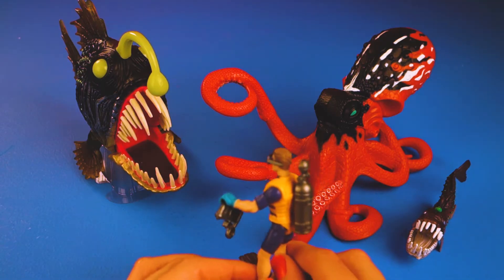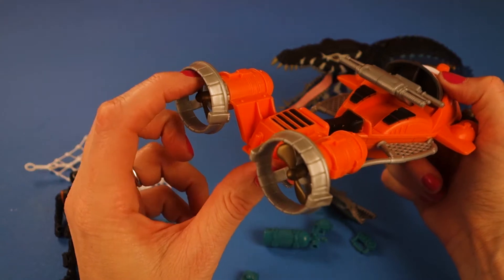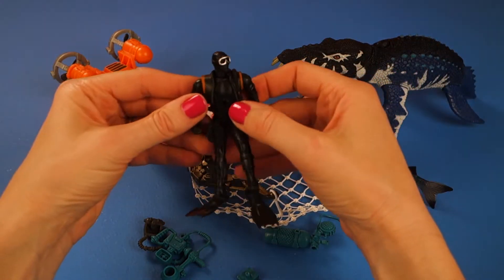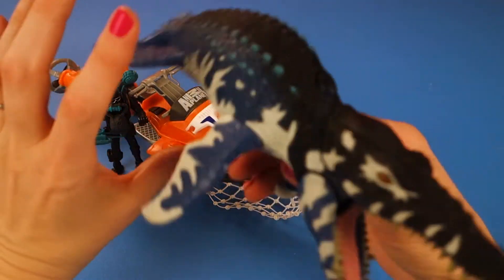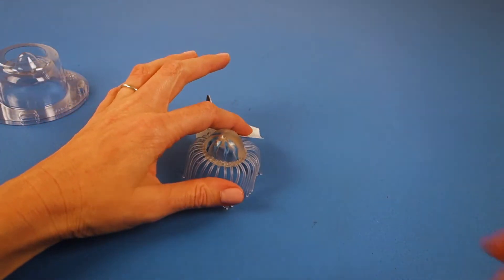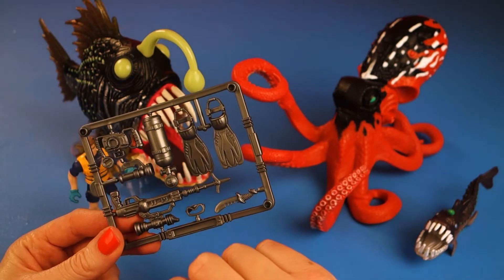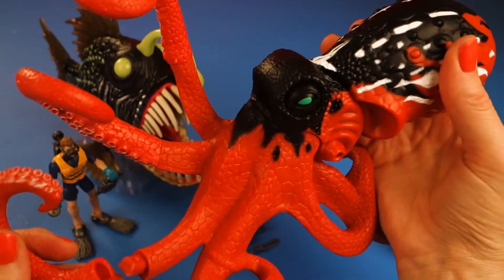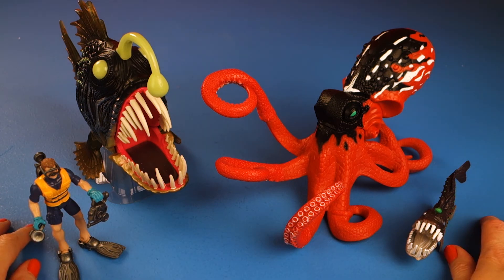Animal Planet Deep Sea Adventure Encounter, Jellyfish, + Deep Sea Discovery Liopleurodon Playset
Come help us open this Deep Sea Discovery  Liopleurodon Playset by Animal Planet.  This toy comes with a  Liopleurodon, a Deep Sea Diver, a barracuda and a deep sea vehicle.  This playset is for ages 3 and older.  Come explore the ocean's coolest creatures with this awesome playset. The Liopleurodon has lifelike details, the Diver's equipment and helmet are removable plus the vehicle has wheels it can zoom around on!

Did you know Jellyfish are made of about 95% water? They stun their prey by stinging them with their tentacles.  Ouch!  This Jellyfish figure by Safari Ltd is a great ocean toy that will bring hours of underwater play!  It is about 2 inches and is for ages 3 and older.

Come help us open this very realistic Animal Planet Deep Sea Adventure Encounter playset!  It is like Shark Week in your hands!  This set comes with a Viperfish, a Giant Octopus, a Giant Anglerfish and a deep sea diver with accessories.  This whole set adds more life to your underwater environment.

Toy Collector Fun is a kid safe, family friendly YouTube Channel that features popular videos such as the Cheetos Challenge, the Sour Candy Challenge, Animal Planet Toys, Shark Week Videos, Shopkins Videos and much more!